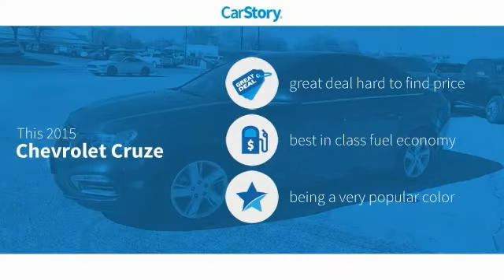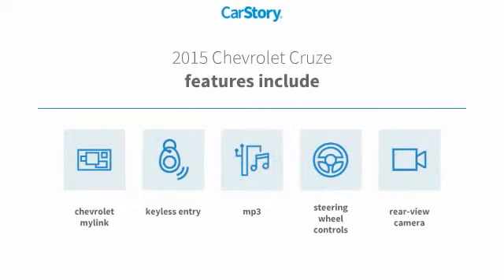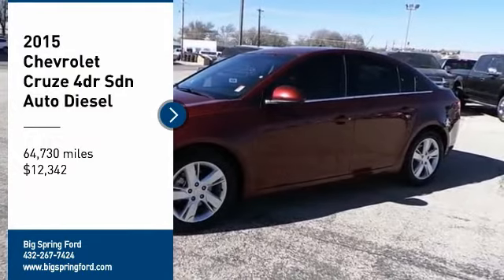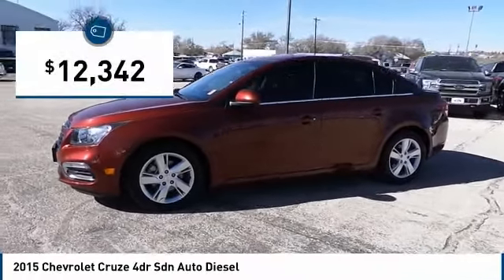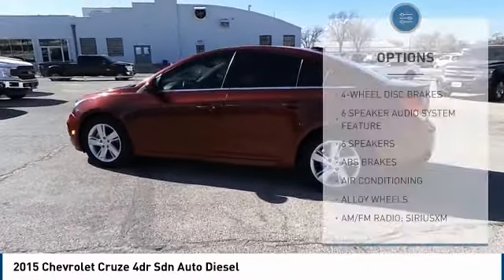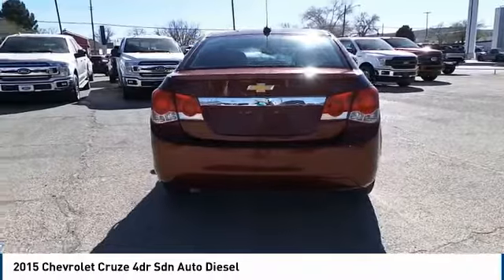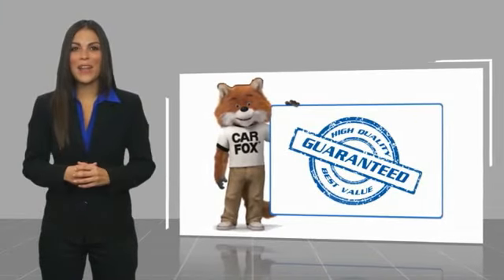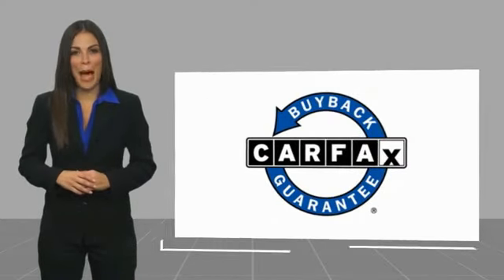2015 Chevrolet Cruze Big Spring TX F7171245T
2015 Chevrolet Cruze 4dr Sdn Auto Diesel

500 W. 4th

Clean CARFAX. Red Tintcoat 2015 Chevrolet Cruze Diesel FWD 6-Speed Automatic Electronic with Overdrive 2.0L Turbodiesel 27/46 City/Highway MPG Located in Big Spring, TX, Big Spring Ford is proud to be one of the premier dealerships in the area. From the moment, you walk into our showroom, you'll know our commitment to customer service is second to none. We strive to make your experience with Big Spring Ford a good one ?? for the life of your vehicle. Whether you need to purchase, finance, or service a new or pre-owned Ford, you ??ve come to the right place.